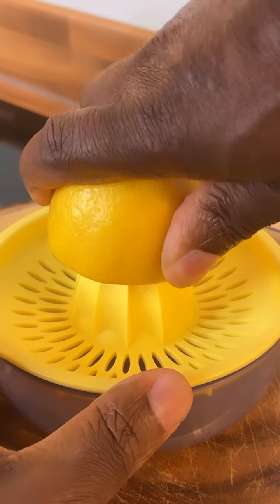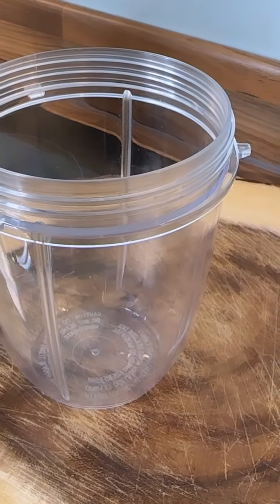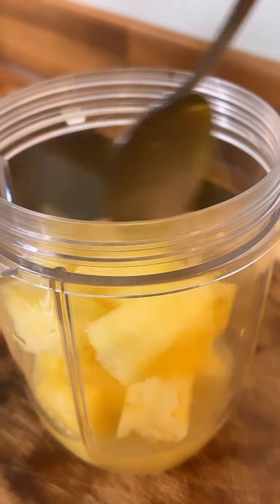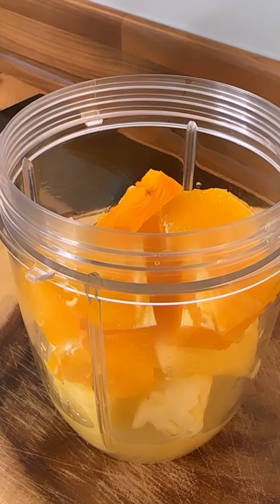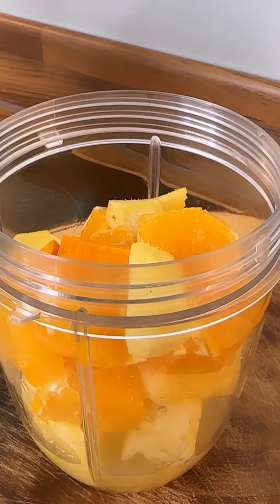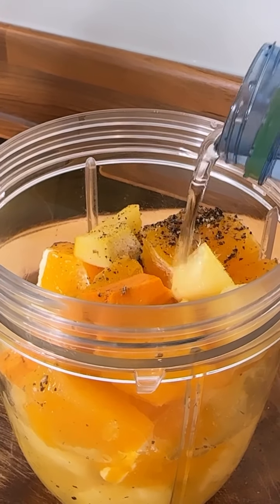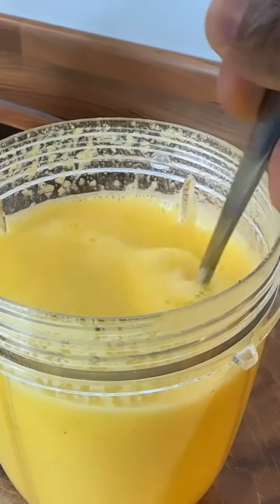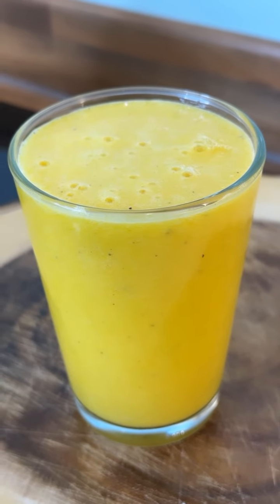Turmeric helps maintain heart health, decrease symptoms of depression, lower blood sugar levels,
Ginger helps reduce weight, lower cholesterol levels, improve brain function, solve indigestion issues, and manage period pains. Turmeric helps maintain heart health, decrease symptoms of depression, lower blood sugar levels, improve skin health, and prevent eye diseases.NEW BOOK OUT NOW My New Book Link